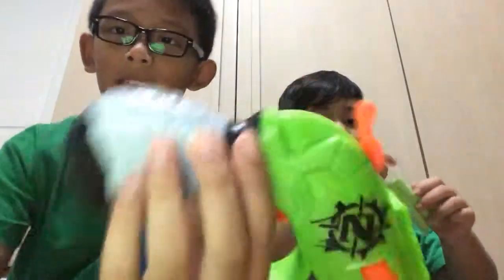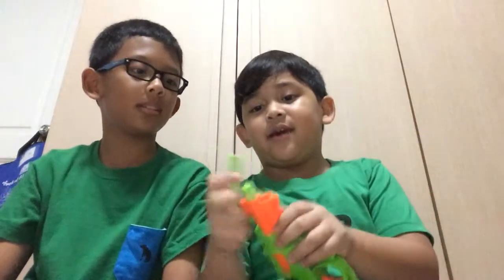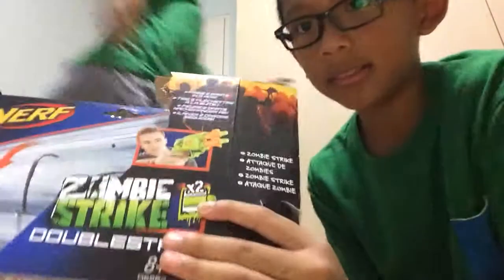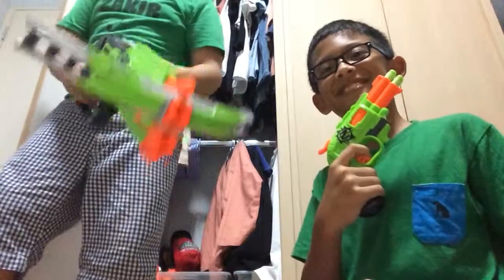Unboxing Nerf Zombie Strike Doublestrike